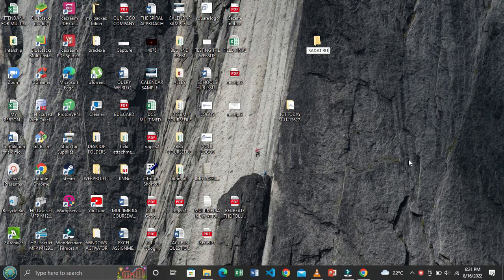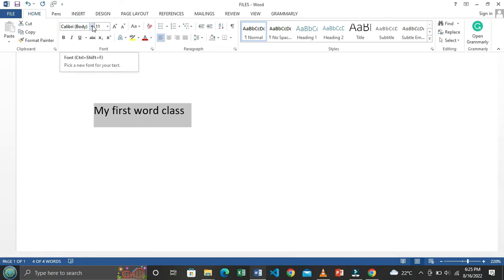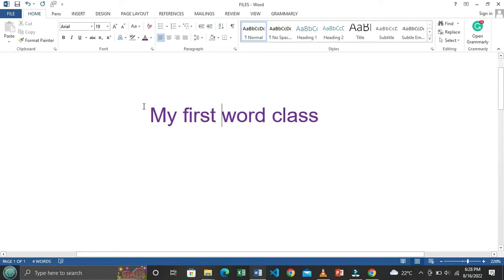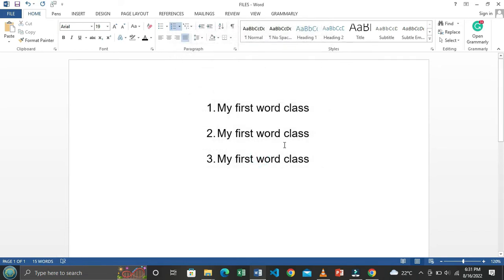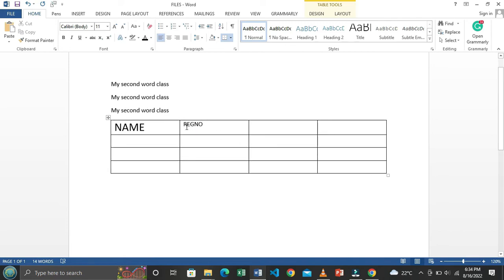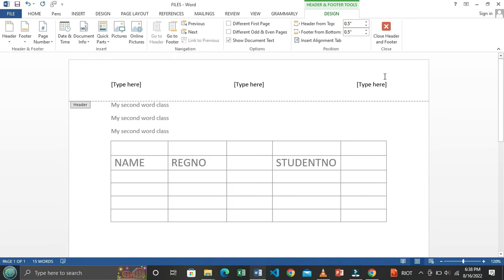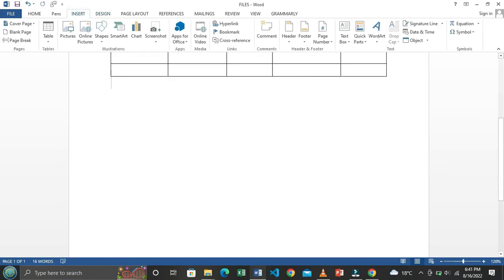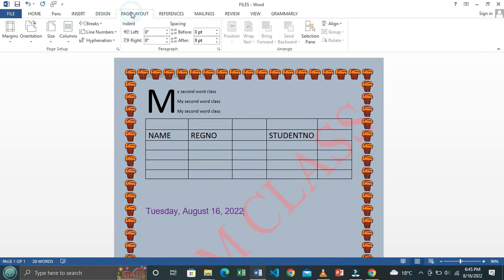MICROSOFT WORD IN 26 Minutes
Basics of MS word